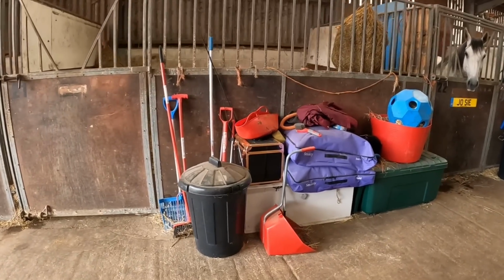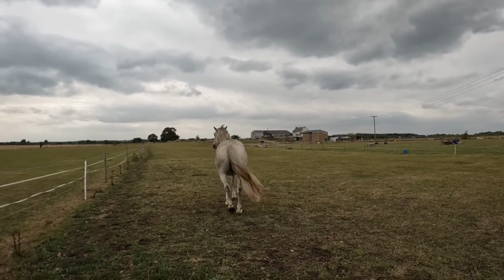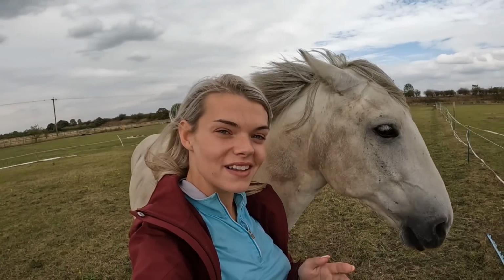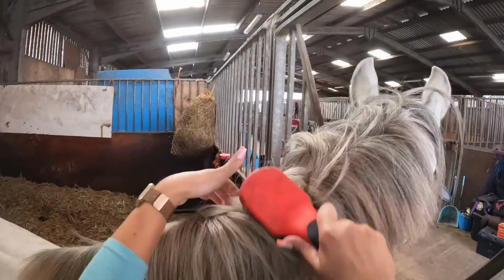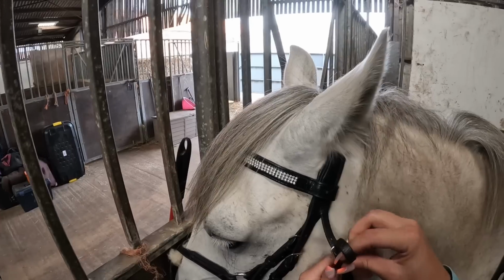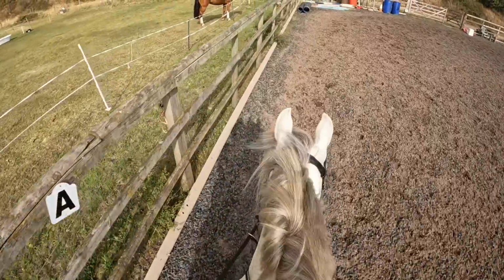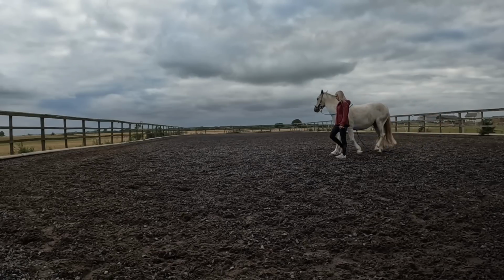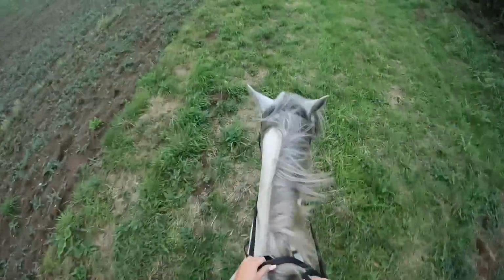WE'VE MOVED STABLE YARDS 🏠 MINI YARD TOUR & WHY WE MOVED | LilPetChannel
The secret is out- Smokey has moved livery yards!

I'm so happy to say Smokey has settled in so well at his new home. He is loving the routine and has been so calm throughout. I can't wait to explore all the hacking and get back to weekly videos